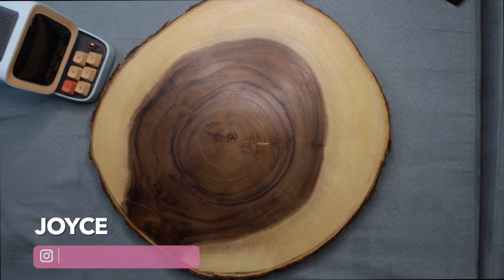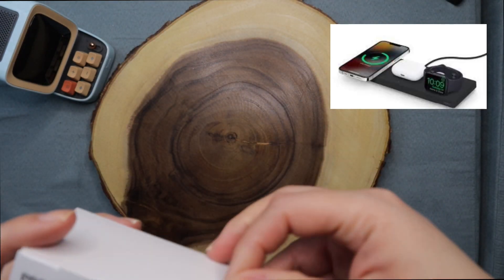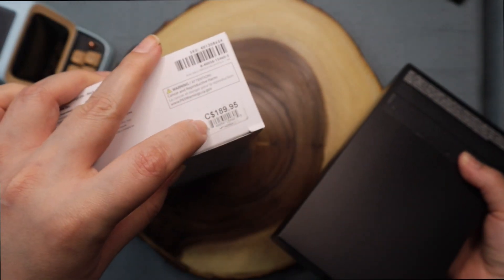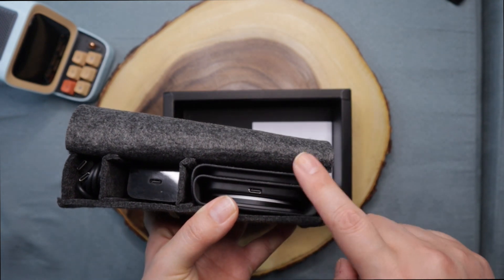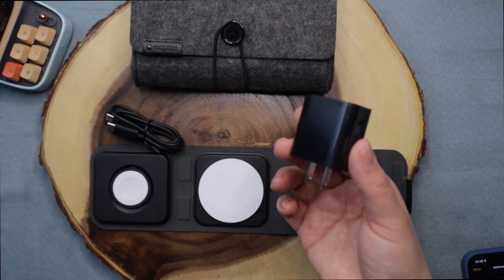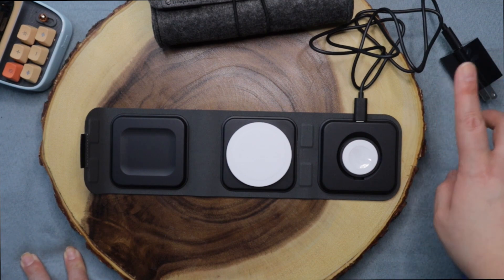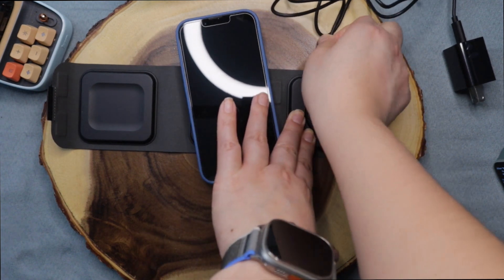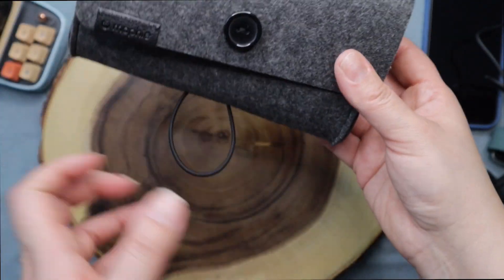BEST 3 in 1 charger for Apple Products | Morphie 3 in 1 charger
BEST 3 in 1 charger for Apple Products | Morphie 3 in 1 charger. Today's video is about the Morphie 3 in 1 travel charger. It is very convenient I have had it for more than a week now and I am loving it. You can charge your Airpods, your apple watch and your iphone through magsafe and without a lot of cables. I found that its one of the best 3 in 1 charger for apple products because I recently got one and it was pretty bad and it took a lot to charge.

🇺🇸 Belkin 3 in 1 charger ➡️

✹ Equipment used on video:
MEMORY CARD
Iphone Adapter Headphone